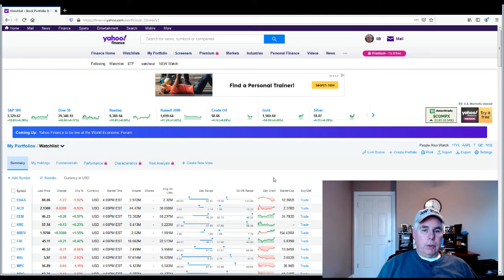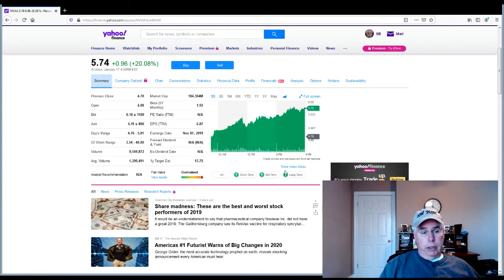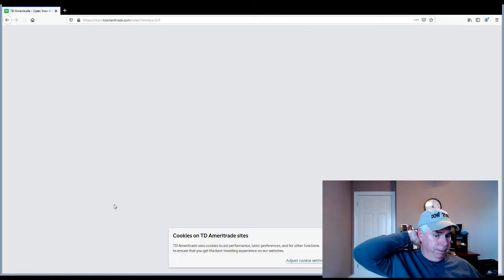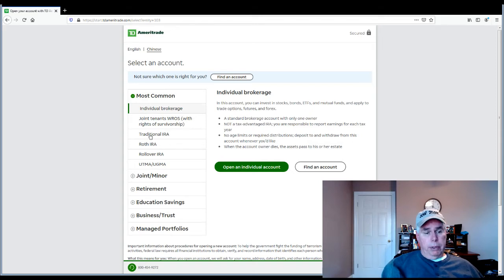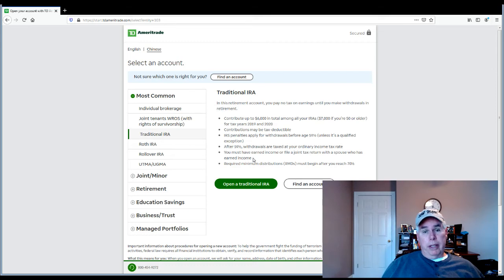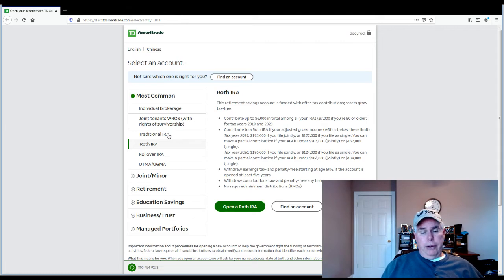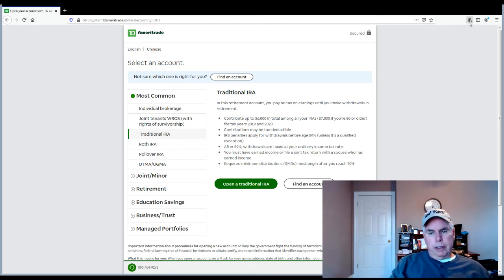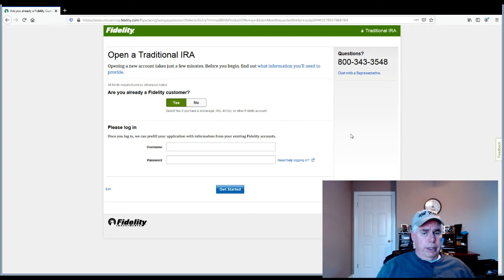Episode 2 Open an Account (Stock Talk with Scott)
How to set up trade accounts. I suggest some type of tax deferred IRA but its totally up to you.